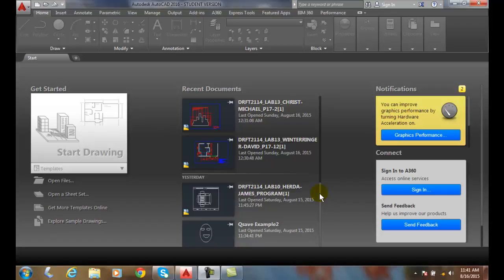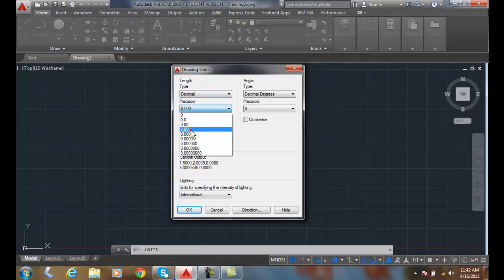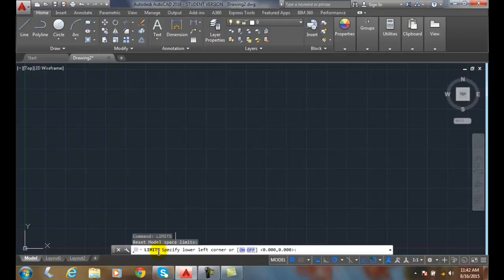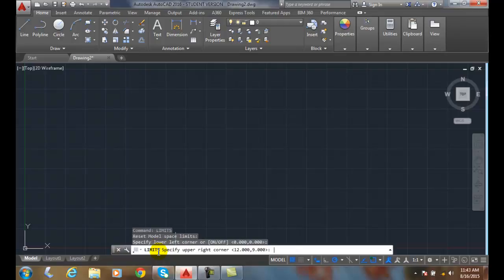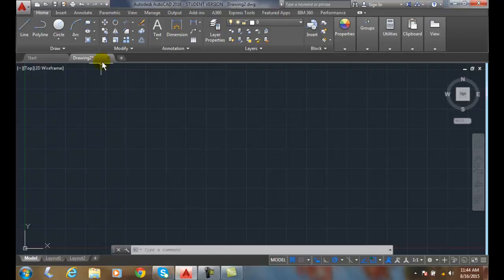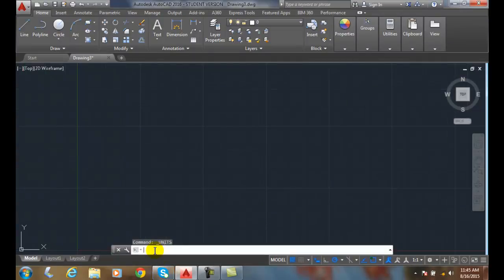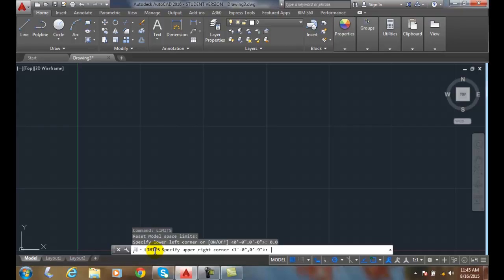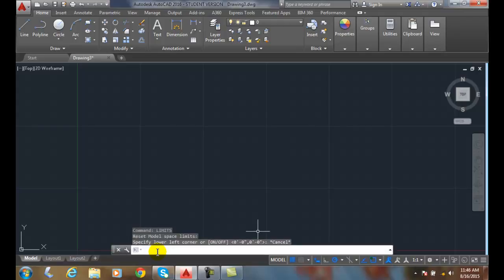AutoCAD I 02-23 Drawing Limits